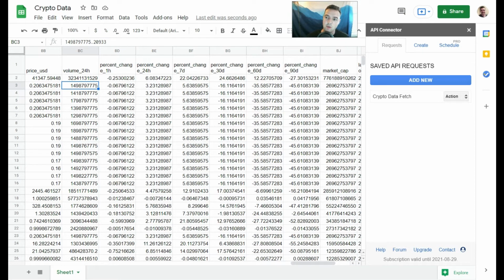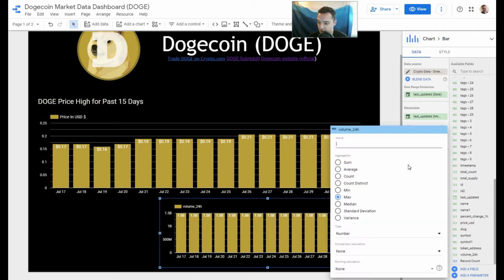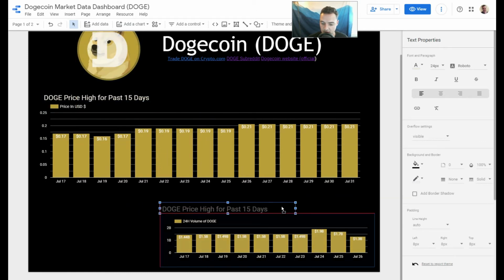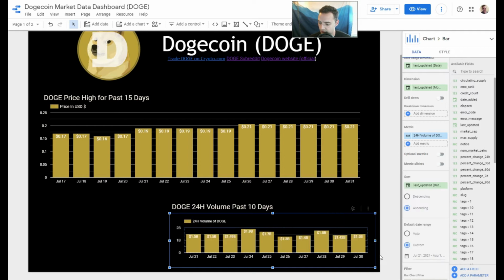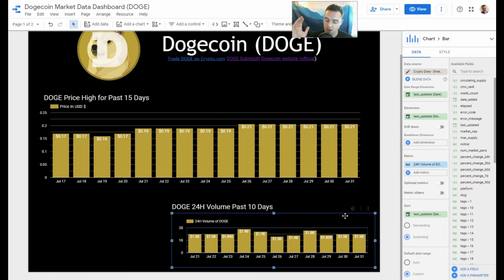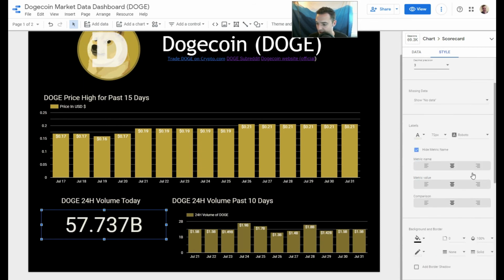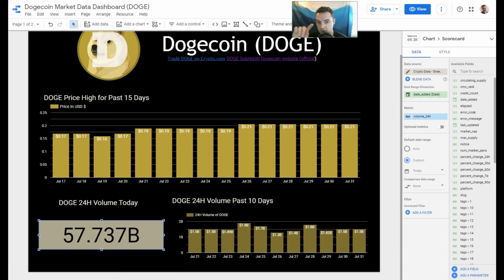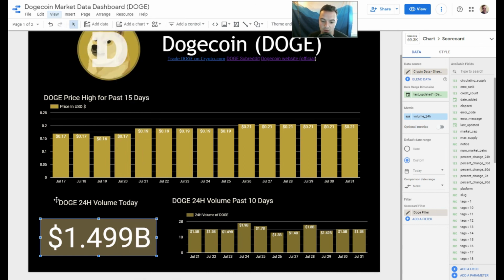Scorecard and Dogecoin 24hr Volume Time Series Chart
Check out the rest of this course here for free on SkillShare